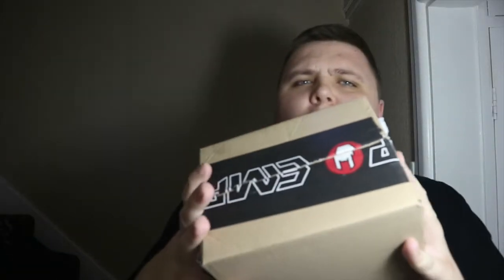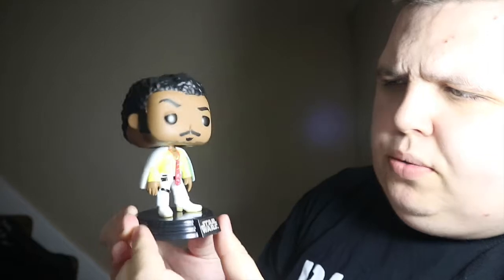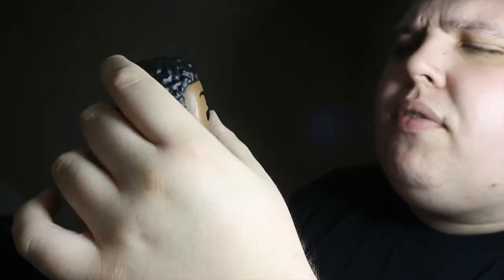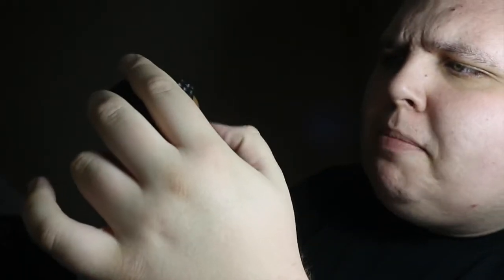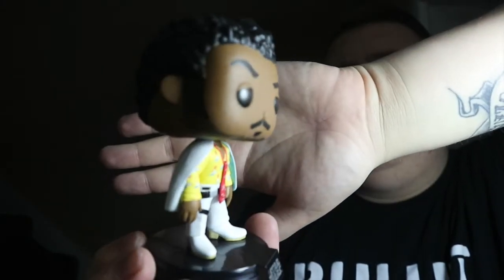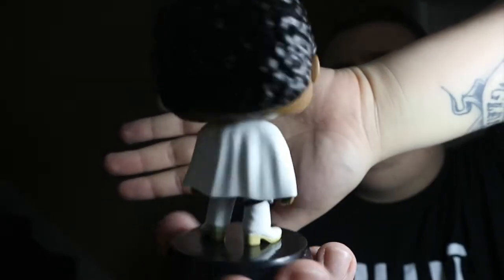EMP Funko Pop Unboxing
Let me know what you think of the funko pop i unboxed and also let me know if you guys use EMP!!

Please click on the link below to enter the give away fingers crossed for you !!!